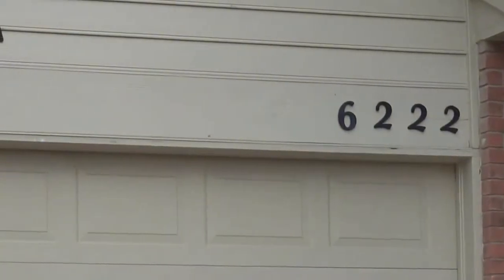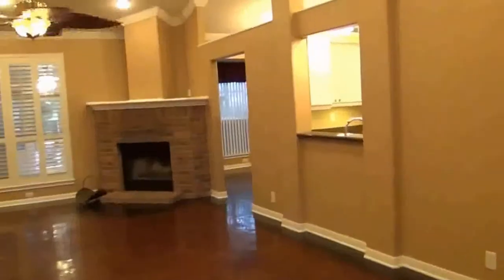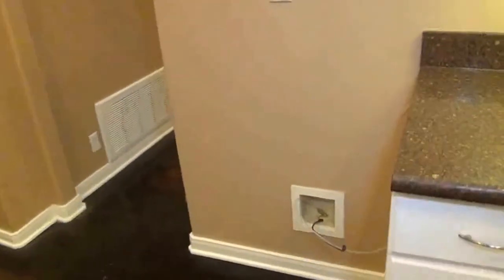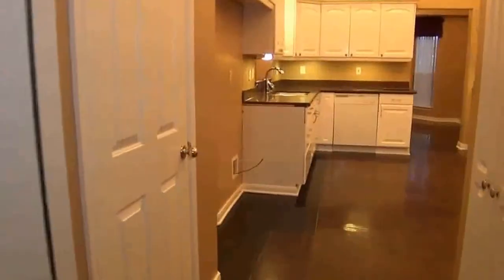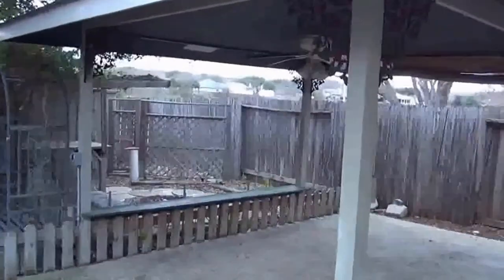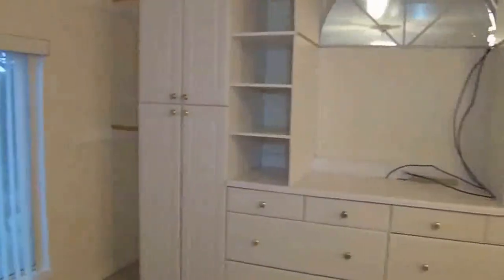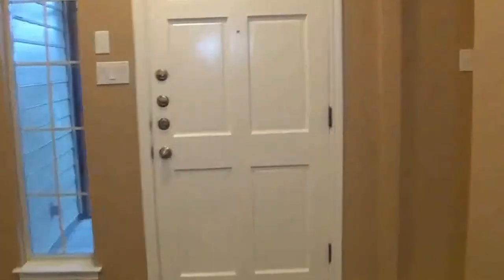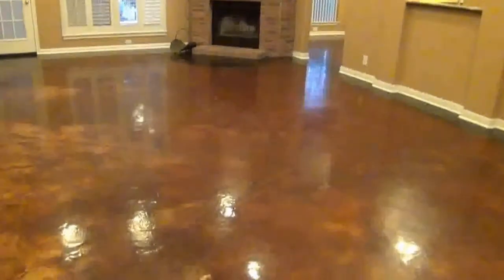"House for Rent in San Antonio" 3BR/2BA by "San Antonio Property Management"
There are no other homes as lovely as this "House for Rent in San Antonio" located at 6222 Parkland Oaks Drive, San Antonio, TX 78240! This is a unique 3BR/2BA, 1838 sq. ft. home near the medical center. Its features include: beautiful dark stained concrete in living, dining, and kitchen; ceramic tile everywhere else; cathedral ceilings; a kitchen with an eat-in area; silestone counters; a formal dining room; a 2-car garage with ample storage space; a park-like backyard with covered patio; a storage shed; and a large master bedroom.

7217 Bandera Rd, San Antonio, TX 78238, USA